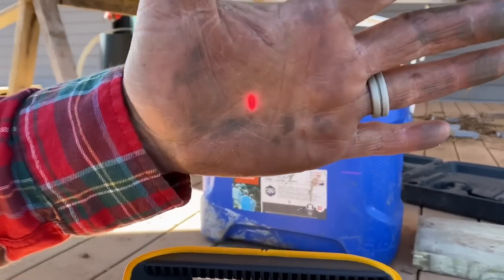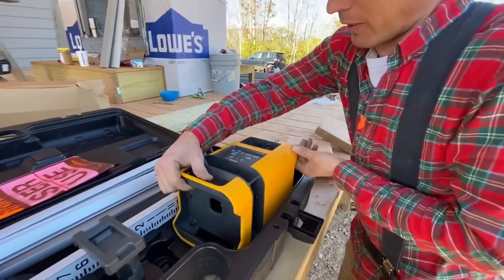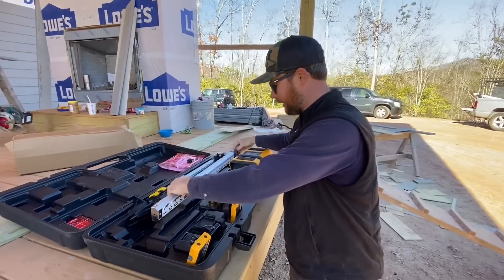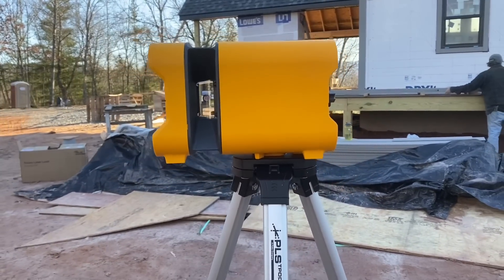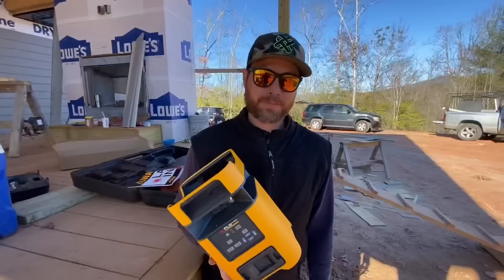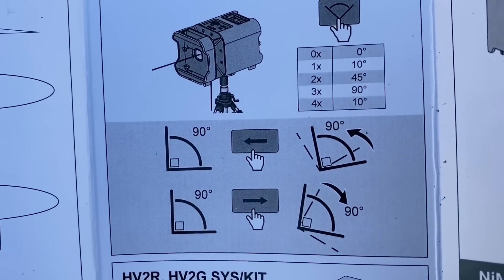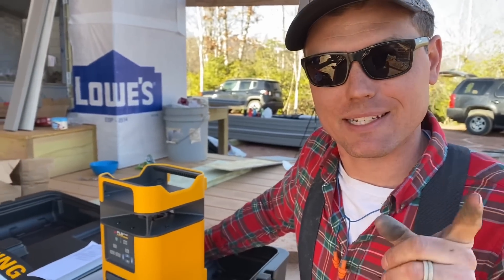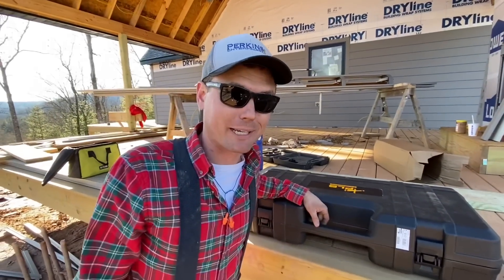Mack Daddy Laser Level | PLS HV2R Rotary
In some cases bigger is better! Join the Perkins Brothers as they check out their newest and coolest tool! The Pacific Laser Systems HV2R Rotary Laser Level Kit. Opening a new tool is like Christmas morning for these guys, especially when they know it is something that will make building homes easier and better. Lasers are used on job sites for everything from grading out the land two laying block for a level foundation, to setting cabinets. This laser has many other functions including the ability to project 90°, 45°, and 10° angles and also the ability to match a grade manually for doing even slopes over a large area. And most amazingly this laser has a 1000ft working range! This kit can be purchased on ToolUp.com and includes Includes the PLS HV2R Rotary, PLS HV2R Remote, XLD detector and clamp, Imperial Grade Rod, TPOD 410 Tripod and Alkaline battery tray and batteries all enclosed in a rugged case.